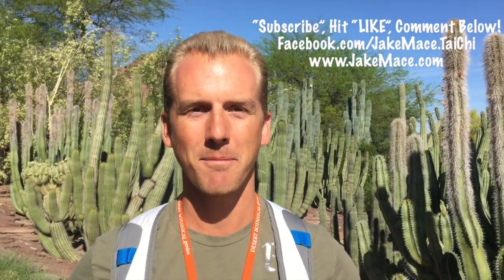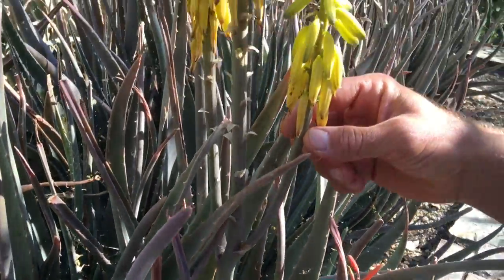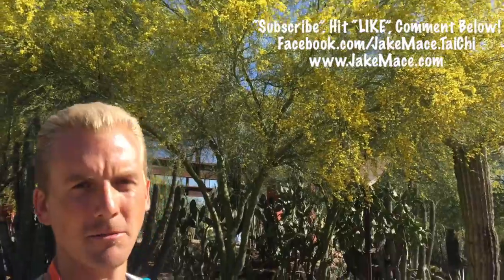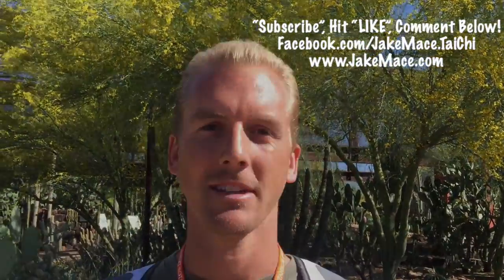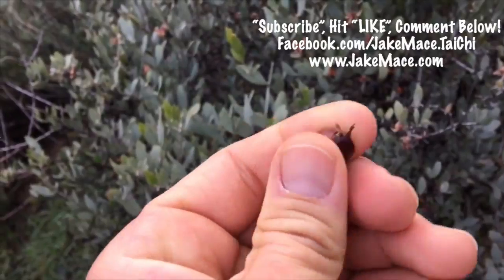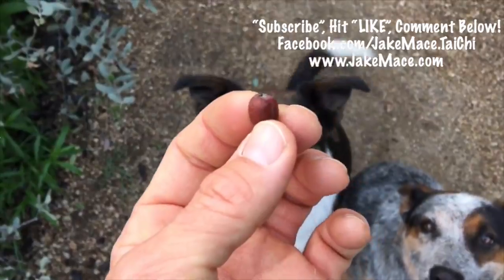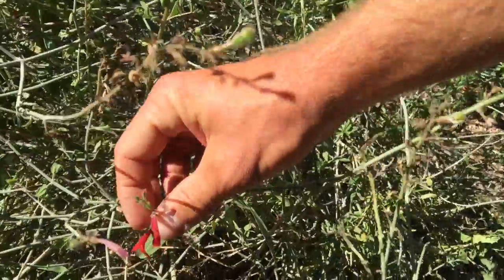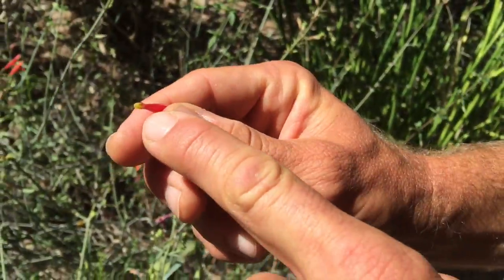5 Edible Plants for an Arizona Desert Garden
5 Edible Plants for an Arizona Desert Garden. Here are 5 plans you must have if you are planting an edible Garden in the Phoenix area Arizona!  :)